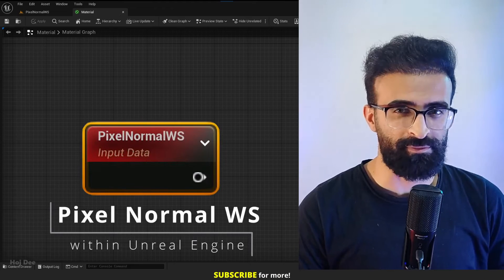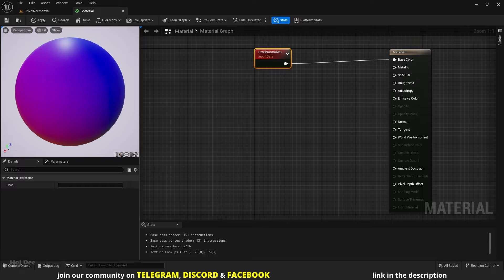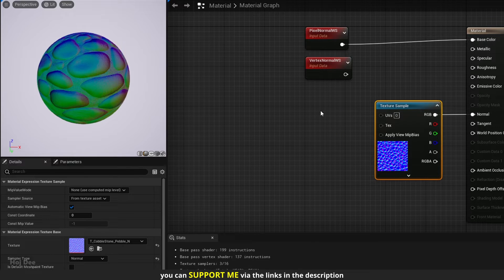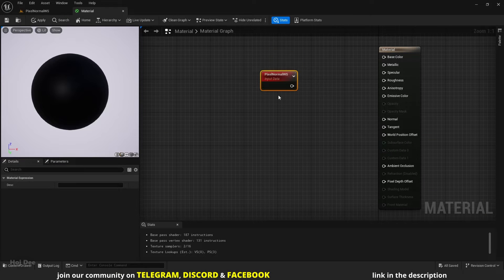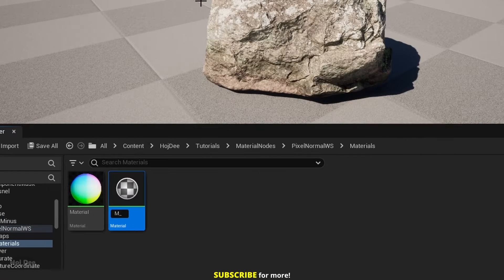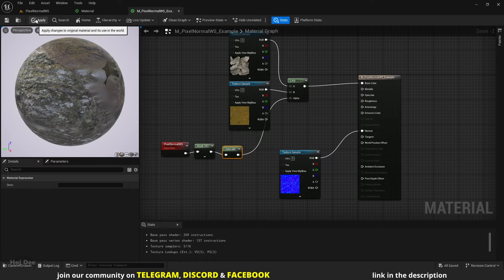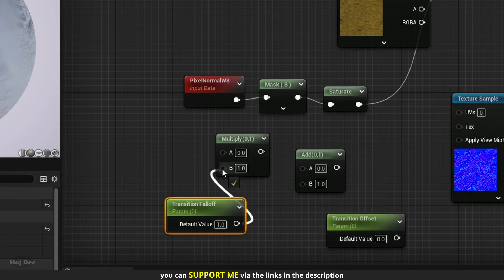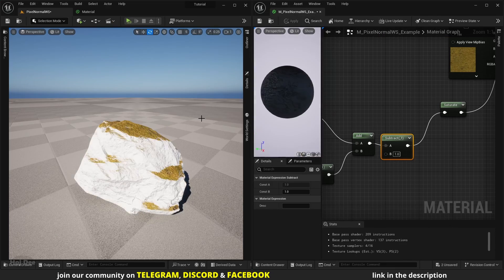Pixel Normal WS Node EXPLAINED! Unreal Engine Materials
Pixel Normal WS outputs vector data representing the direction that pixels are facing based on the current normal.

TIME STAMPS:

X